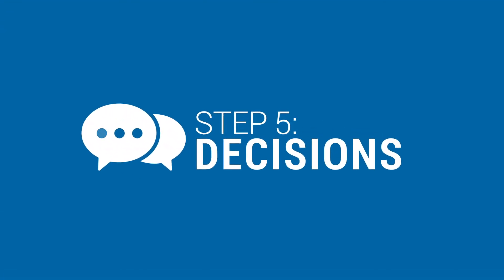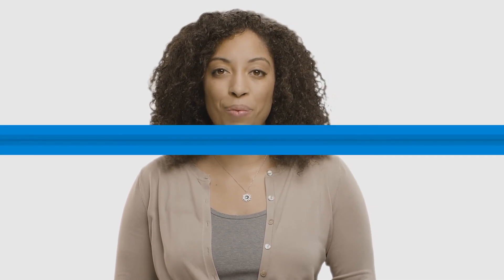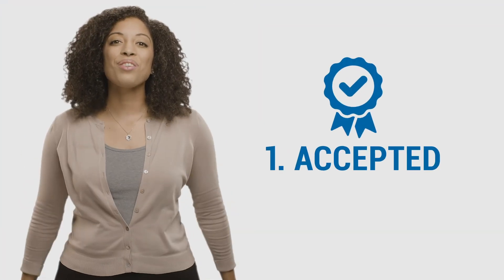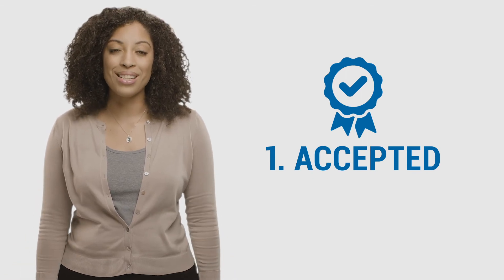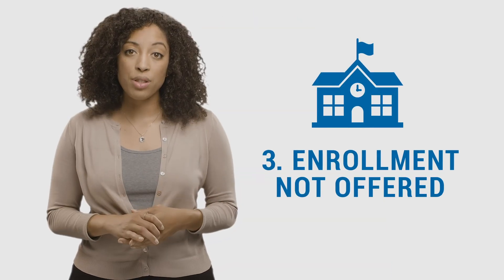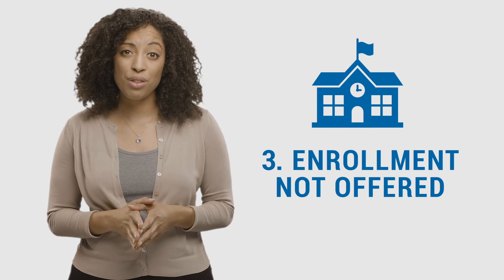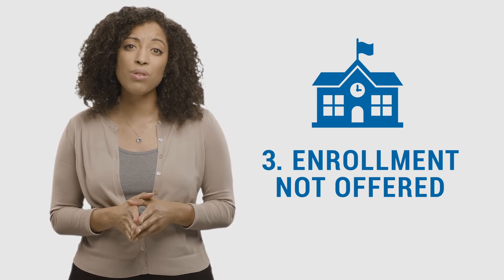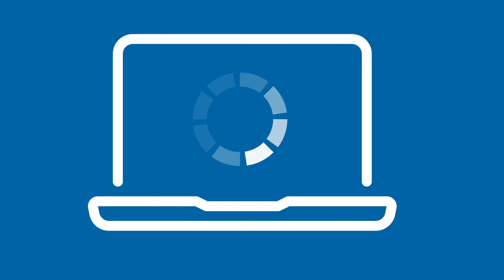Thales Academy Admissions 101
Watch this short step-by-step video to familiarize yourself with the Thales Academy admissions process. for more information. We look forward to reviewing your application!